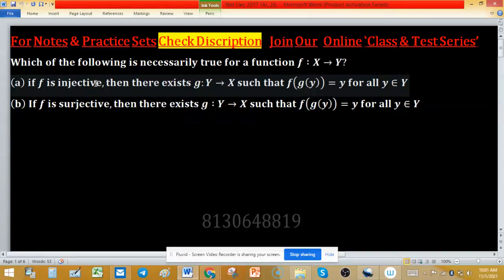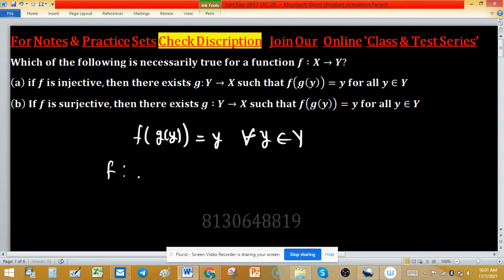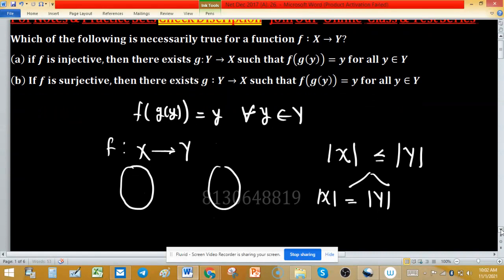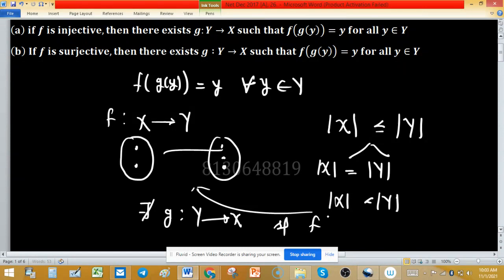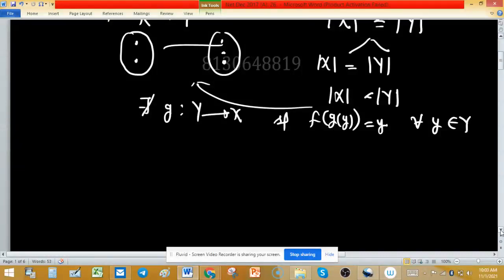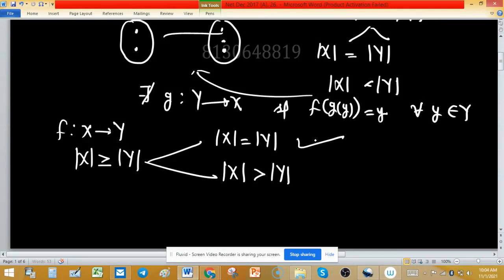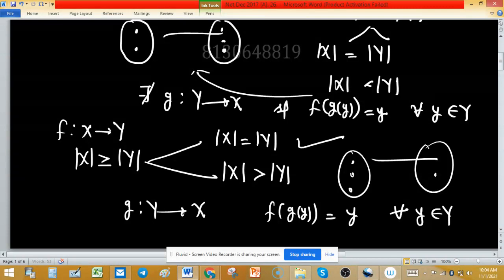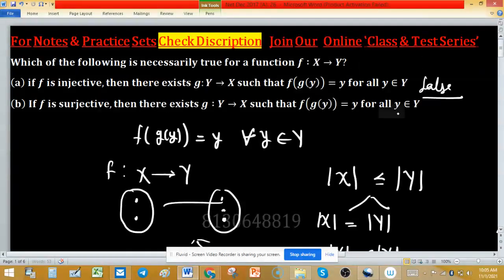csir net dec 2017 real analysis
Net Dec 2017 [A], 26

1. Linear Algebra 1000 MCQs based practice set.

2. Abstract Algebra 500 MCQs based practice set.

3. Real Analysis 1000 MCQs based practice set.

4. ODE 733 MCQs based practice set.

5. Kerala PSC HSST Mathematics pyq solution download

6. BHU Pet Mathematics Previous Year Question Paper Solution.

7. MH SET Mathematical Science PYQ Solutions